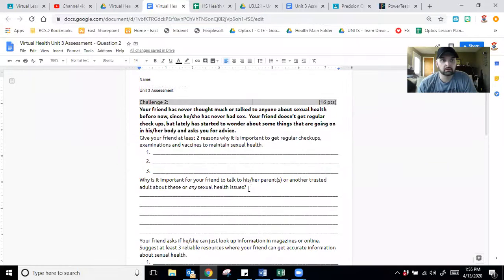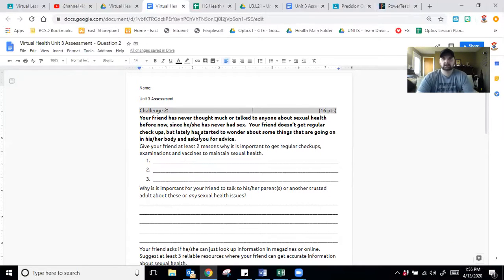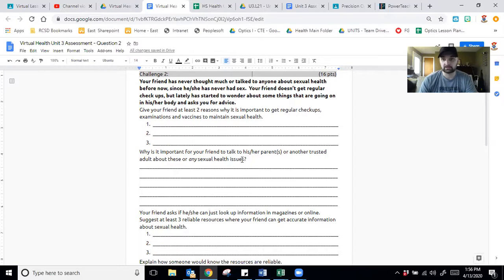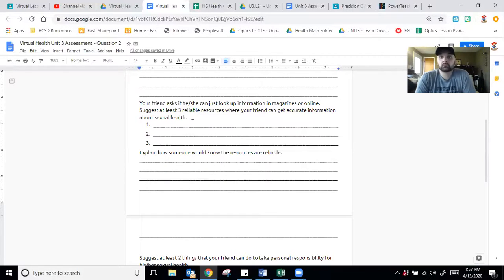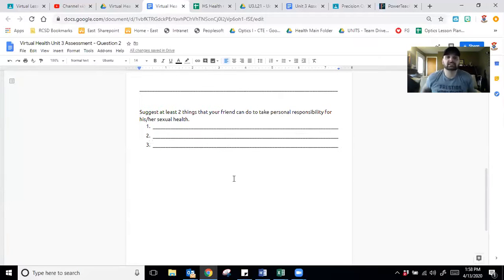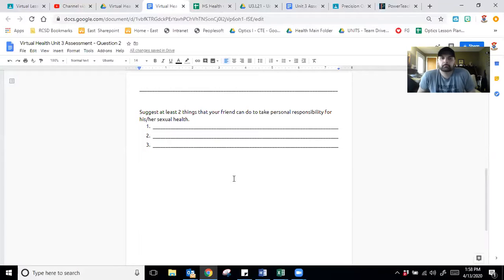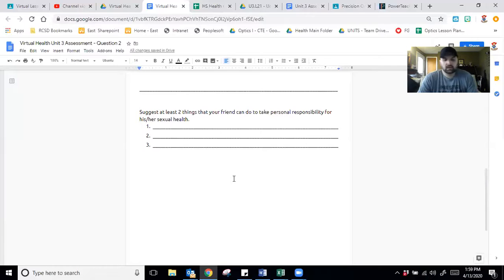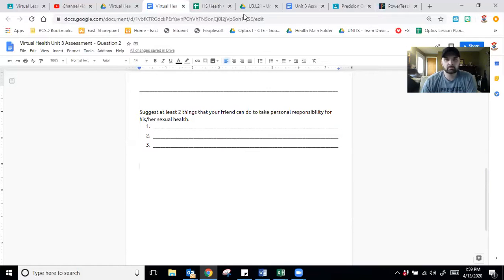Unit #3 Challenge #2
Watch the video and complete the challenge in Google Classroom